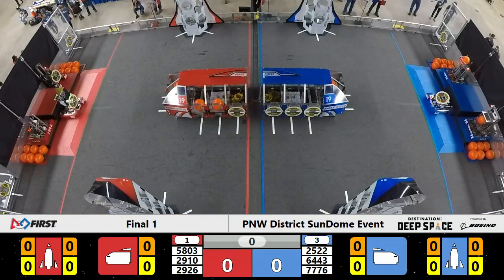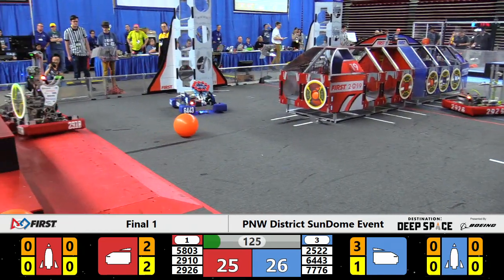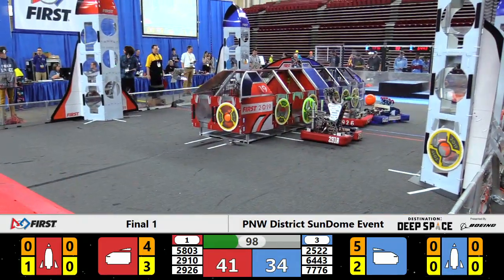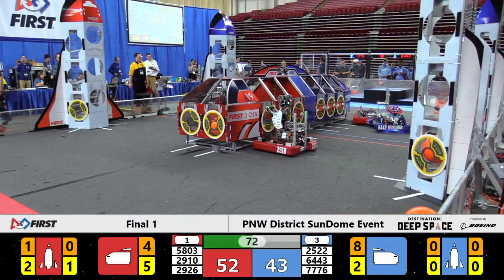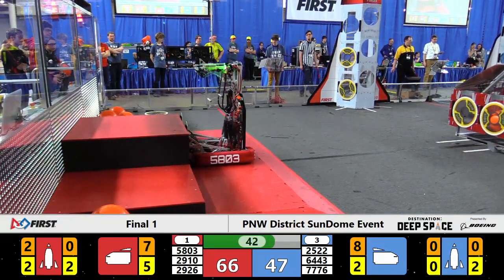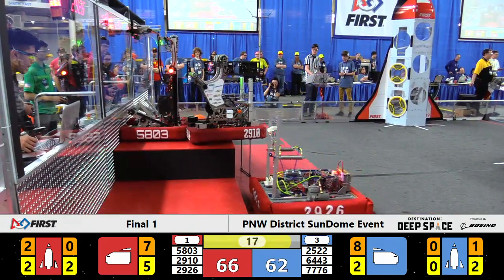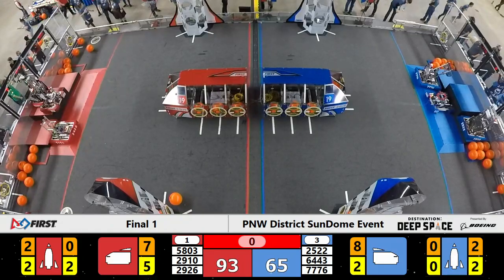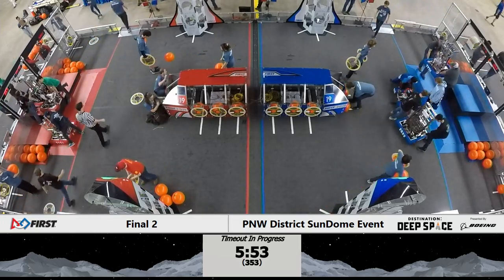2019 PNW District SunDome Event Final 1